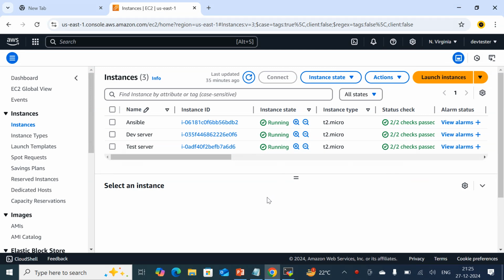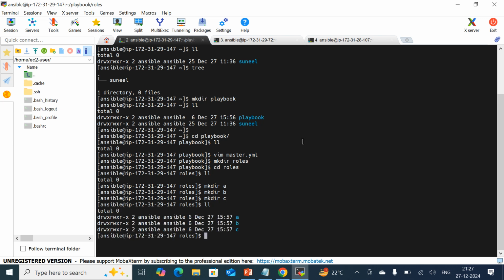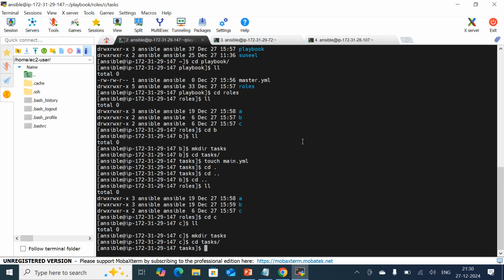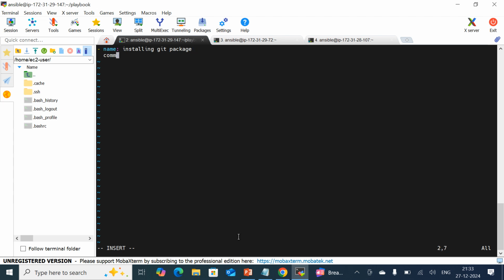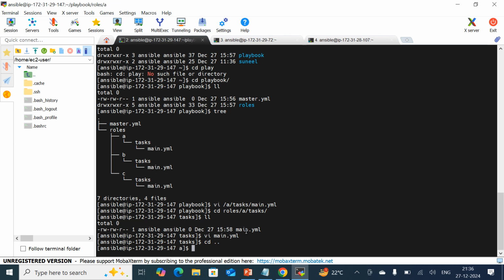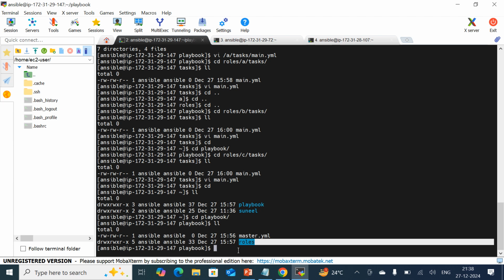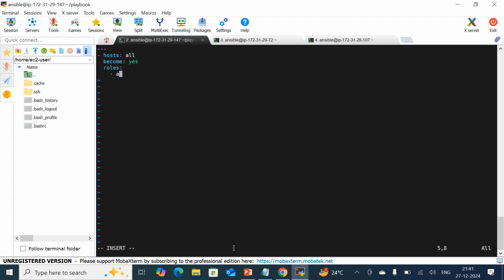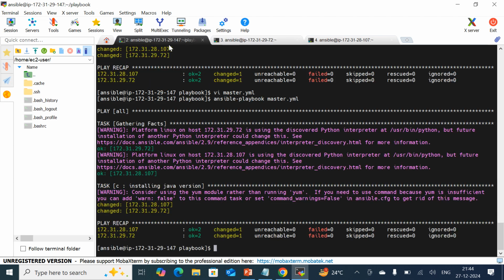AWS Devops | Roles concept to organize and manage your DevOps automation in Ansible | Session 31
In this tutorial, we will dive into the Roles concept in Ansible and show you how to use roles to organize and manage your DevOps automation tasks. Roles in Ansible allow you to structure your playbooks, making them more modular, reusable, and maintainable. This is especially useful in large-scale AWS environments where you need to manage complex infrastructure automation tasks.

What You Will Learn:

1. Introduction to Roles in Ansible:

What are Ansible roles and why they are essential for organizing automation tasks.
The basic structure of a role: tasks, handlers, defaults, templates, files, and vars.
How roles improve code reusability and maintainability by encapsulating a set of tasks related to a specific function.
2. How to Create and Use Roles in Ansible:

Step-by-step instructions on creating a role in Ansible and organizing it into specific directories (e.g., tasks, templates, files).
Example: Create a role to manage EC2 instances or configure an application in AWS.
How to include roles in your playbooks to automate various tasks in your AWS infrastructure.
3. Organizing and Managing AWS Infrastructure with Roles:

How to create and use roles to automate specific tasks like provisioning EC2 instances, configuring security groups, or managing RDS databases in AWS.
How to structure roles for different environments, such as dev, staging, and production, within the same playbook.
Leveraging role dependencies to link related tasks, ensuring a streamlined workflow.
4. Best Practices for Using Roles in Ansible:

How to write clean, reusable roles for different AWS resources (EC2, S3, RDS, etc.).
Best practices for organizing your Ansible project, ensuring roles are modular and easy to maintain.
Using role variables to customize configurations and adapt roles to different environments or use cases.
5. Advanced Role Techniques in AWS DevOps:

How to manage complex, multi-step tasks using roles, especially for large AWS infrastructures.
How to use conditionals, loops, and tags within roles to make automation more dynamic and adaptable.
Why Roles Are Important in AWS DevOps:

Modularity: Break down complex playbooks into smaller, more manageable units, making your automation workflows cleaner and more organized.
Reusability: Write once, use anywhere—roles allow you to reuse code across different playbooks or environments.
Maintainability: With roles, your playbooks become easier to maintain and scale, especially as your AWS infrastructure grows.
By the end of this tutorial, you'll have a strong understanding of how to create, structure, and use roles in Ansible to organize your AWS DevOps automation, making your workflows more efficient and scalable.